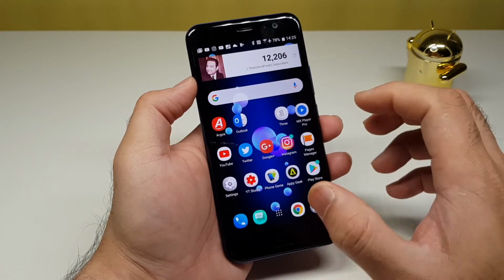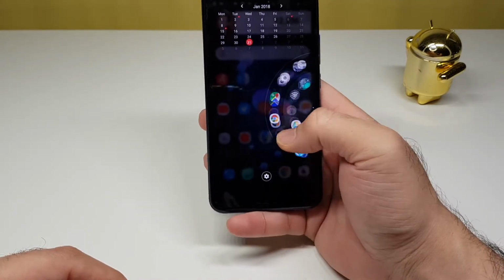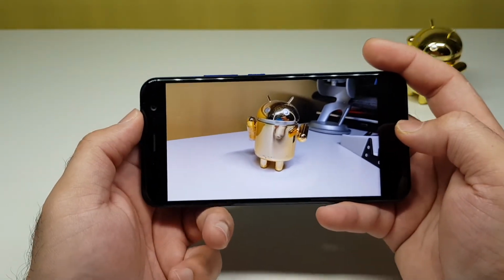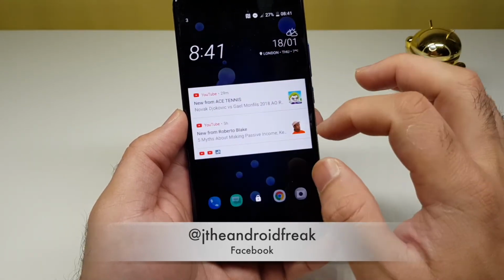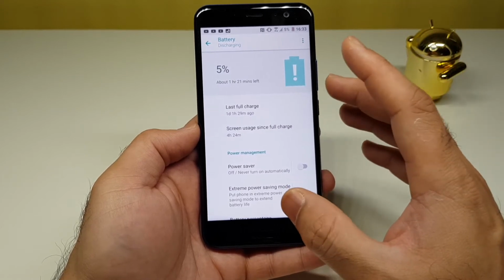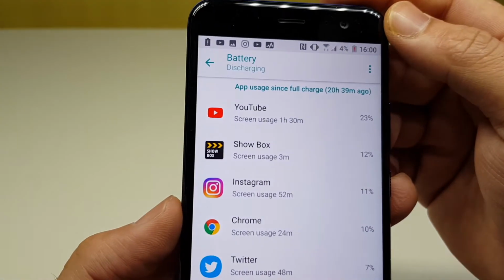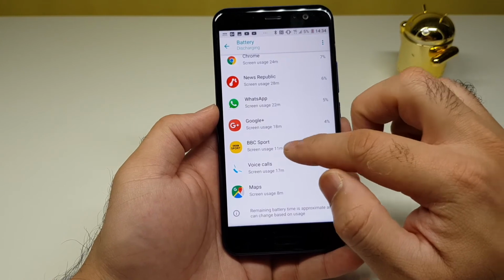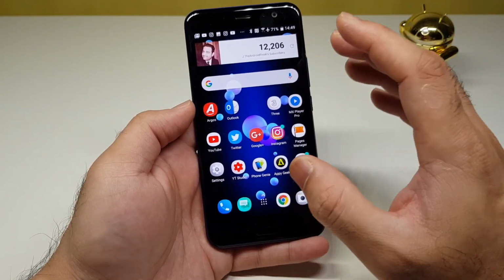HTC U11 - Oreo 8.0 (Incl Battery Life)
Amazon UK